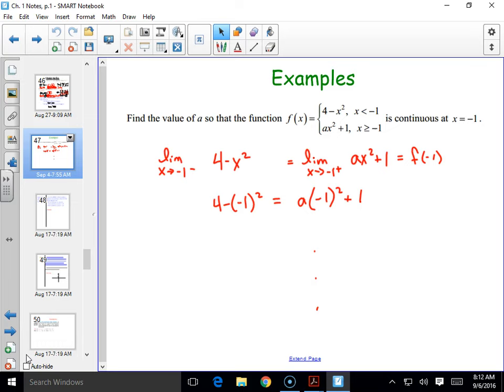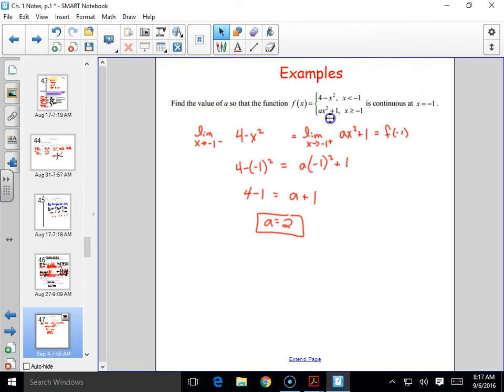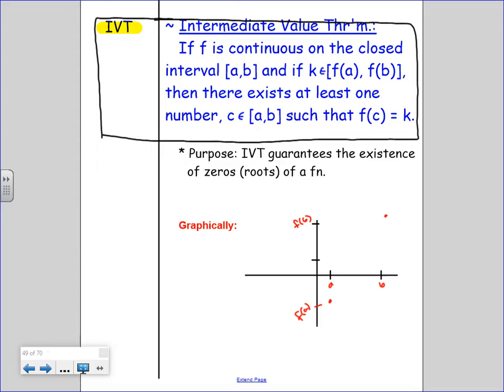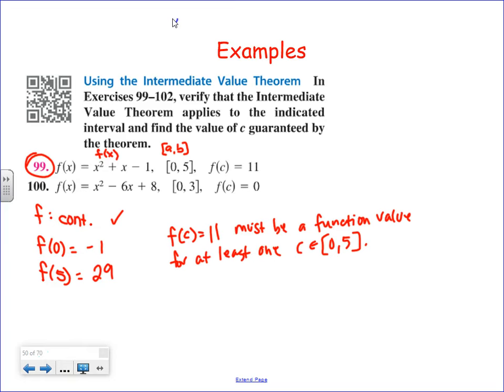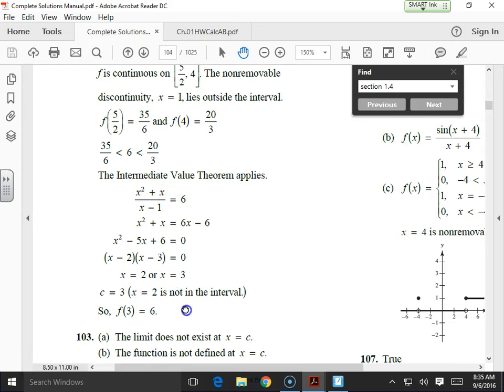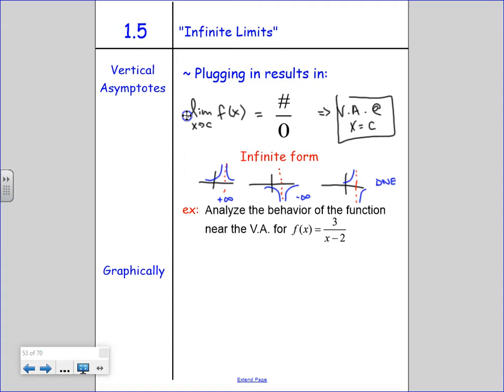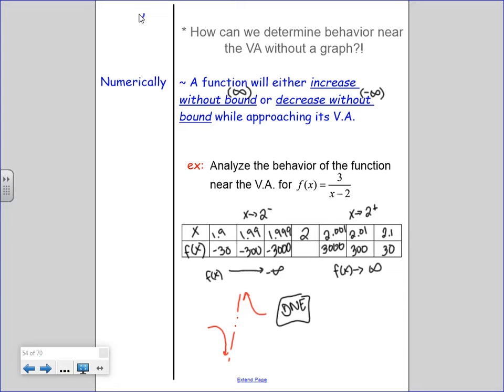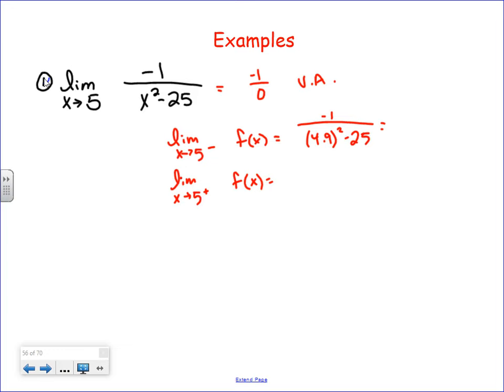CalcAB 09 06 16